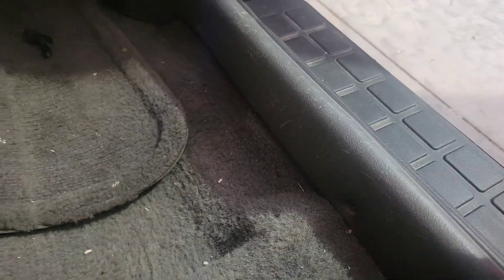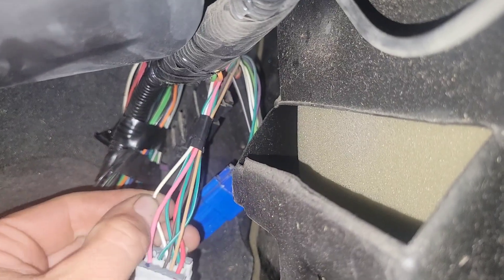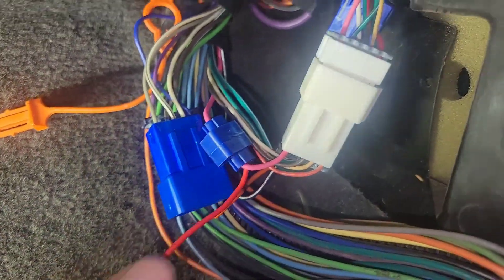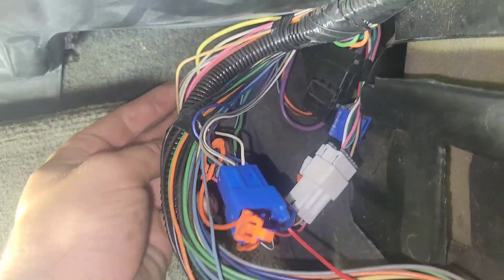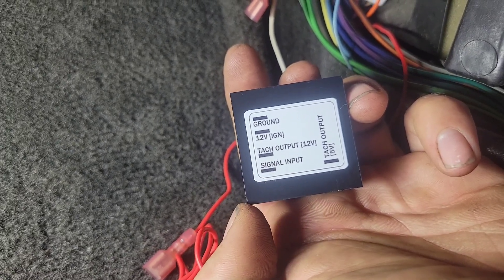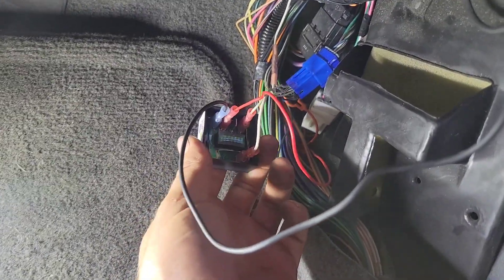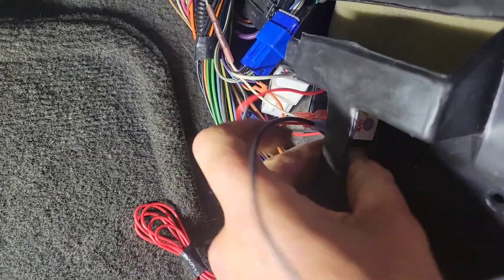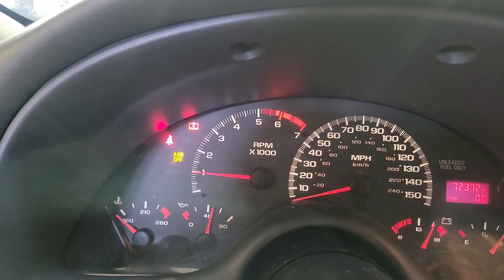Lt1 Tach adapter installation for 4x 411 pcm conversion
Installing a tach adapter box to correct output signal to your factory lt1 tach after converting to a 4x 411 pcm. Use this information at your own risk.